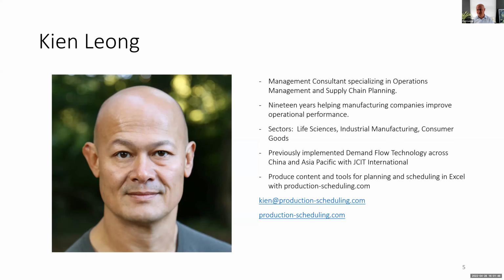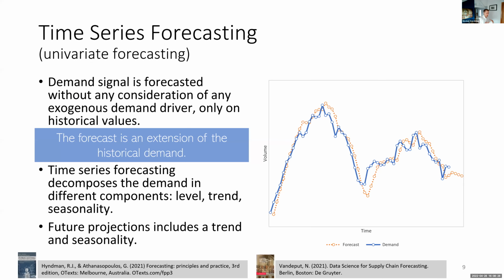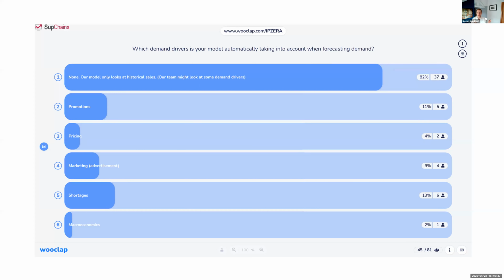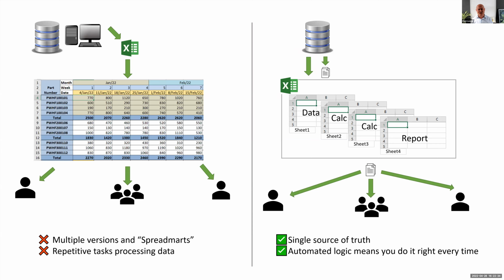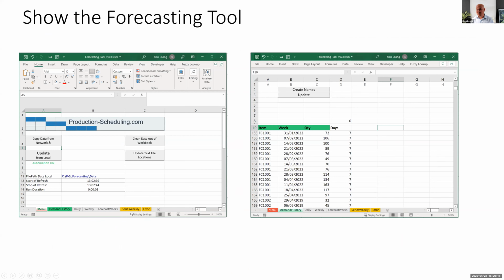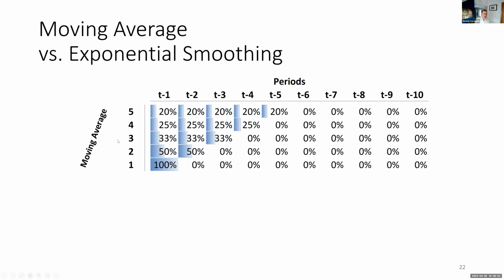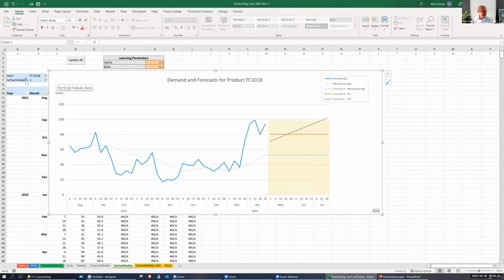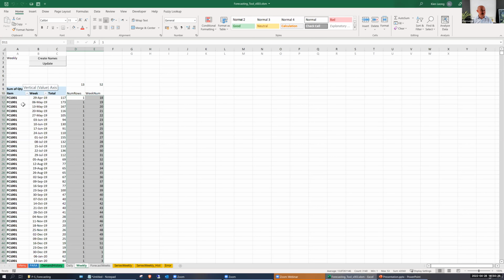How to improve forecasting for fun and profit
In this second webinar with Kien Leong, we present to you how you can use an automated forecast baseline to make your demand planning process more efficient.